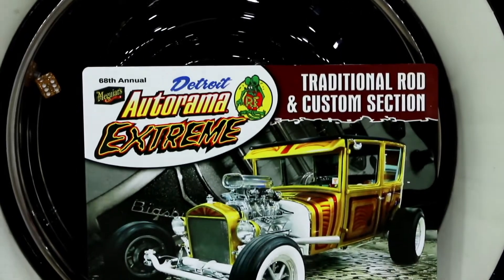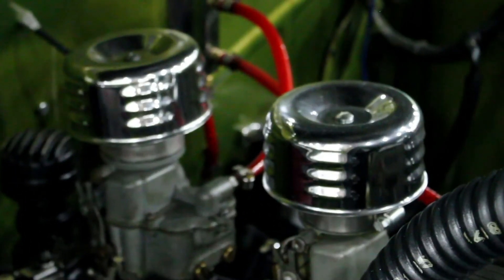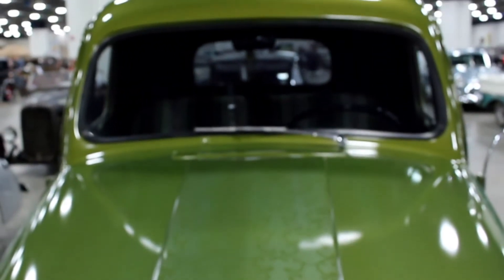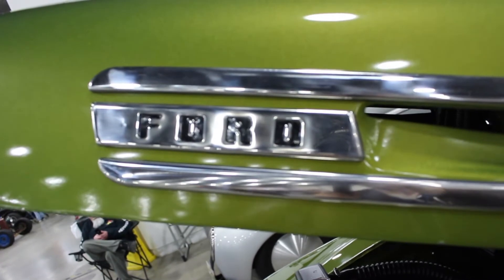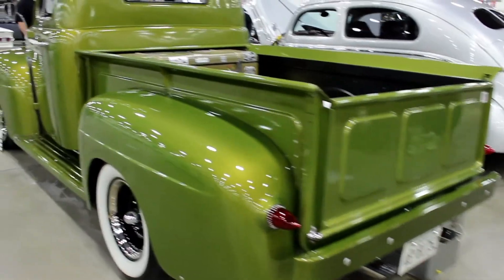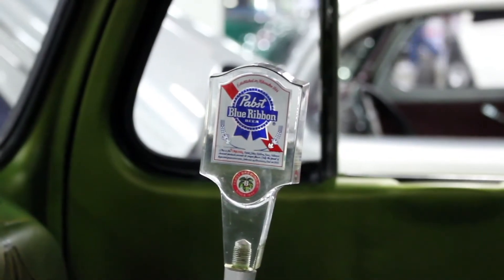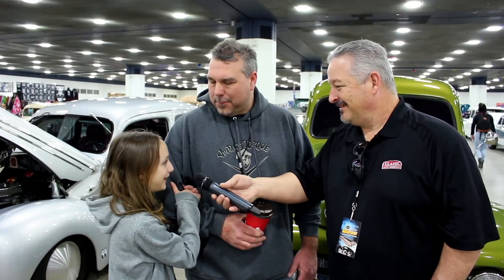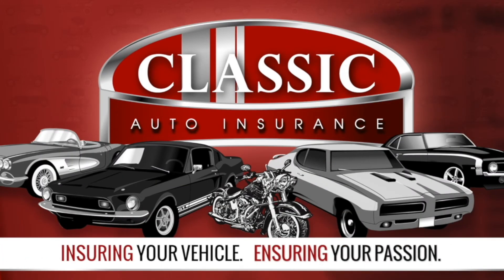1949 Ford F100 Pickup | 2020 Detroit Autorama | Classic Auto Insurance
As Classic Auto’s Rick Drewry headed down into the basement at this year’s Detroit 2020 Autorama,, he stopped for a quick chat with the proud owner of this head-turning 1949 Ford F1 Pickup. Don, the passionate owner, alongside his daughter, Dakota, were more than happy to discuss their Jeep green classic Ford F1 Pickup with the original 239 flathead engine they converted to a five speed transmission.

It was our pleasure to spend a few minutes with proud owner Don, and his daughter Dakota as we listened to the fascinating story behind this beautiful classic truck.